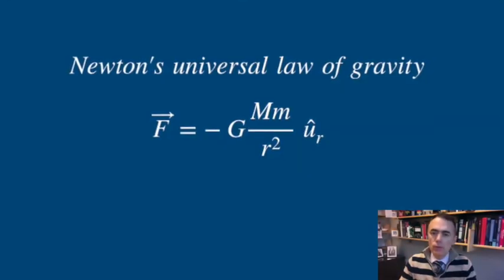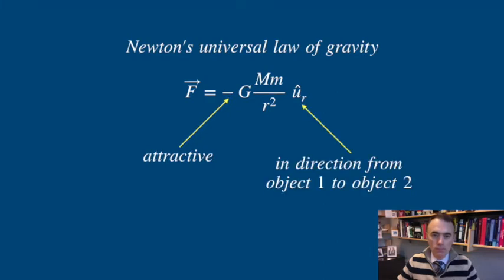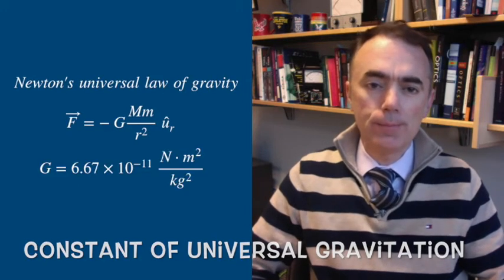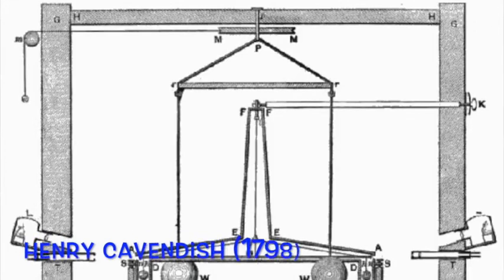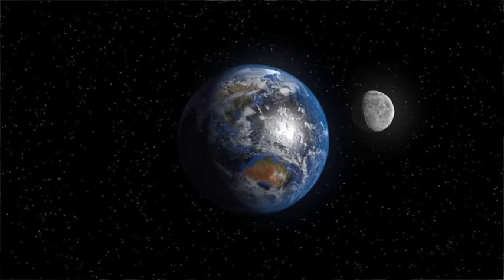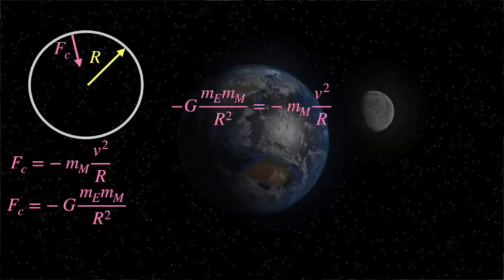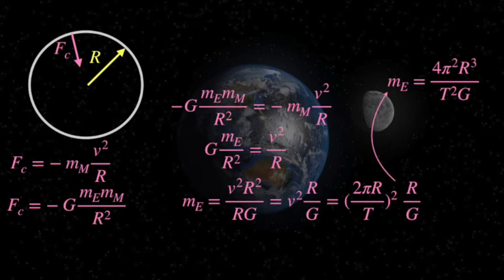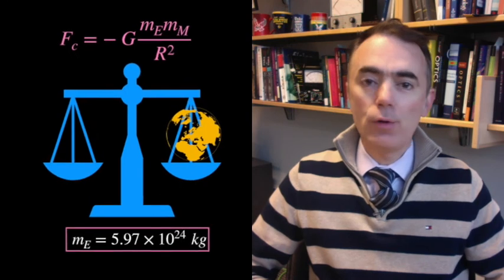Newton's universal law of gravitation